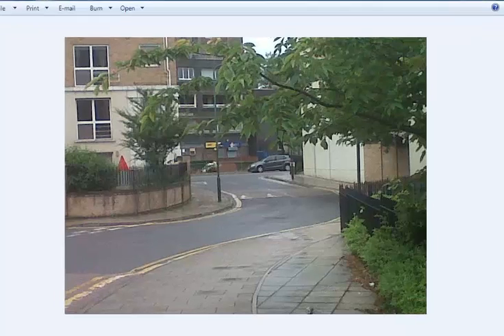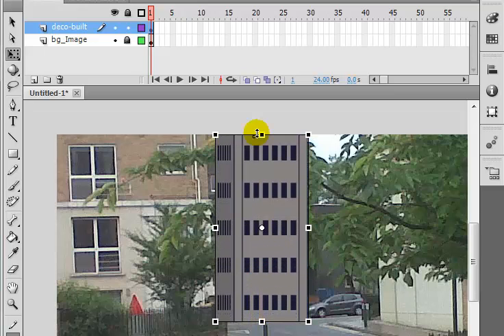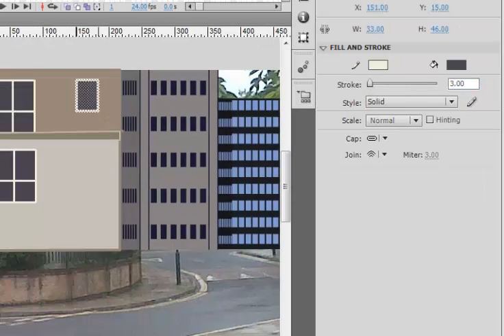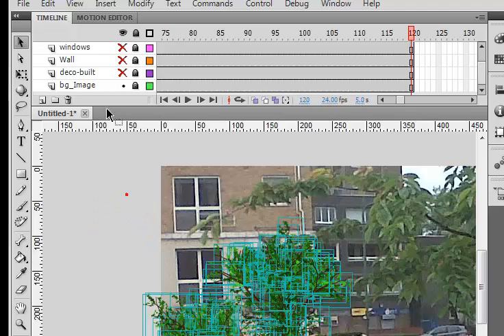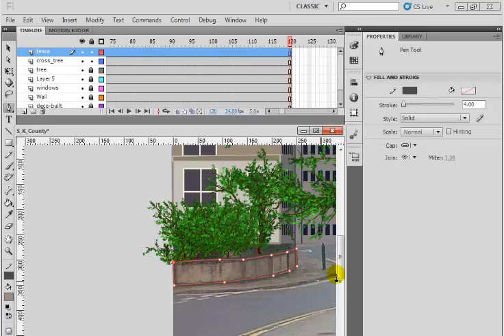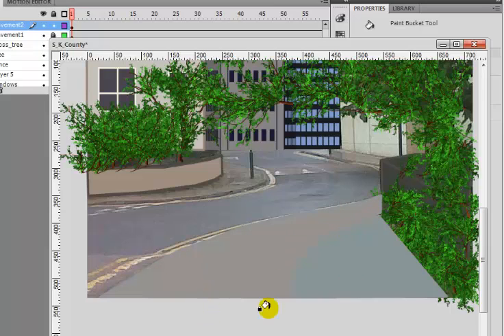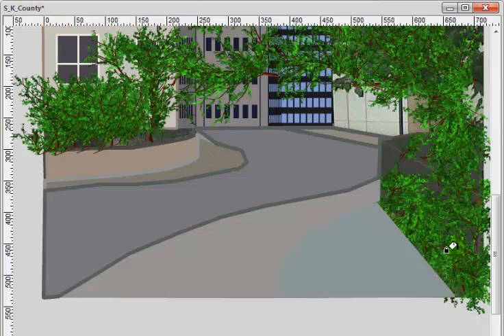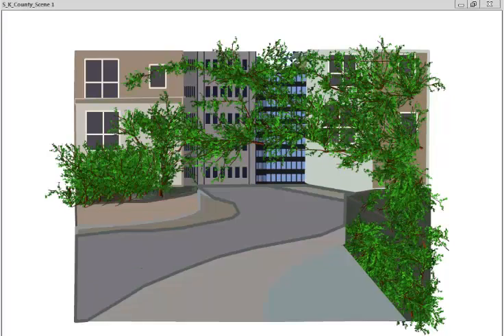Flash Tutorial How to Draw Building Environment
Adobe Flash Tutorial  How to Draw Building Environment